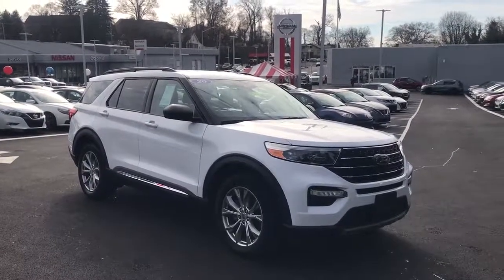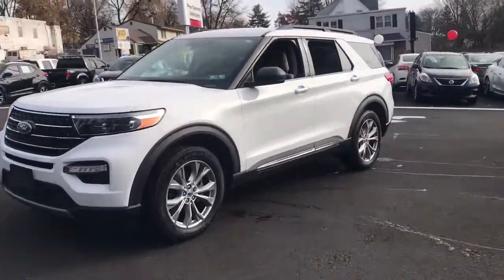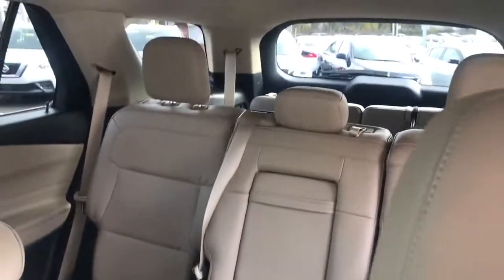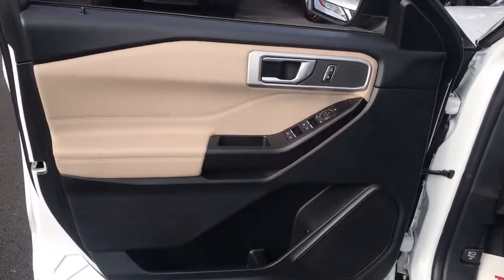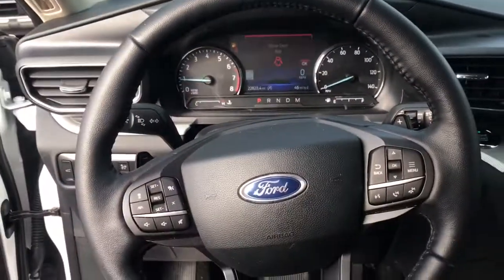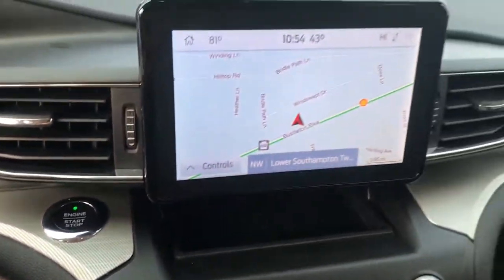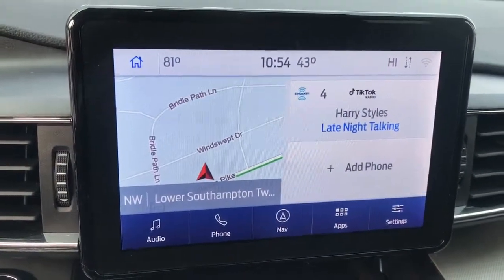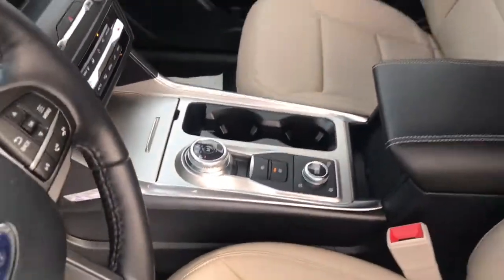2020 Ford Explorer Langhorne, Bensalem, Philadelphia, Southampton, Huntingdon Valley, PA 76153A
White Used 2020 Ford Explorer XLT available in Feasterville, Pennsylvania at Colonial Nissan. Servicing the Langhorne, Bensalem, Philadelphia, Southampton, Huntingdon Valley, PA area.

Explorer XLT
2020 Ford Explorer XLT - Stock#: 76153A

Colonial Nissan
117 Bustleton Pike

ENGINE: 2.3L ECOBOOST I-4  -inc: auto start-stop technology (STD),Turbocharged,Four Wheel Drive,Power Steering,ABS,4-Wheel Disc Brakes,Brake Assist,Aluminum Wheels,Tires - Front All-Season,Tires - Rear All-Season,Temporary Spare Tire,Heated Mirrors,Power Mirror(s),Rear Defrost,Privacy Glass,Intermittent Wipers,Variable Speed Intermittent Wipers,Rear Spoiler,Remote Trunk Release,Power Liftgate,Power Door Locks,Daytime Running Lights,Automatic Headlights,LED Headlights,Automatic Highbeams,AM/FM Stereo,Satellite Radio,Requires Subscription,MP3 Player,Steering Wheel Audio Controls,Hard Disk Drive Media Storage,MP3 Player,Telematics,Auxiliary Audio Input,Smart Device Integration,Requires Subscription,Bluetooth Connection,Bucket Seats,Rear Bucket Seats,Adjustable Steering Wheel,Trip Computer,Power Windows,3rd Row Seat,Leather Steering Wheel,Keyless Entry,Power Door Locks,Keyless Start,Keyless Entry,Power Door Locks,Cruise Control,Climate Control,Multi-Zone A/C,A/C,A/C,Rear A/C,Power Driver Seat,Power Passenger Seat,Cloth Seats,Bucket Seats,Driver Adjustable Lumbar,Driver Vanity Mirror,Passenger Vanity Mirror,Driver Illuminated Vanity Mirror,Passenger Illuminated Visor Mirror,Floor Mats,Keyless Start,Keyless Entry,Power Door Locks,Remote Engine Start,WiFi Hotspot,Smart Device Integration,Requires Subscription,Power Windows,Power Door Locks,Trip Computer,Immobilizer,Security System,Traction Control,Stability Control,Traction Control,Front Side Air Bag,Rear Parking Aid,Blind Spot Monitor,Cross-Traffic Alert,Lane Departure Warning,Lane Keeping Assist,Lane Departure Warning,Front Collision Mitigation,Driver Monitoring,Tire Pressure Monitor,Driver Air Bag,Passenger Air Bag,Front Head Air Bag,Rear Head Air Bag,Passenger Air Bag Sensor,Knee Air Bag,Driver Restriction Features,Child Safety Locks,Back-Up Camera